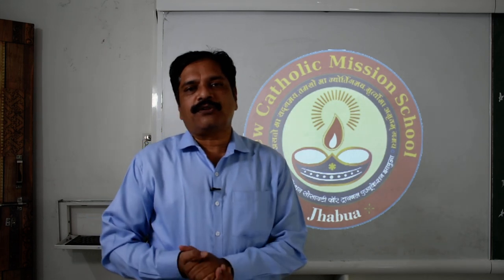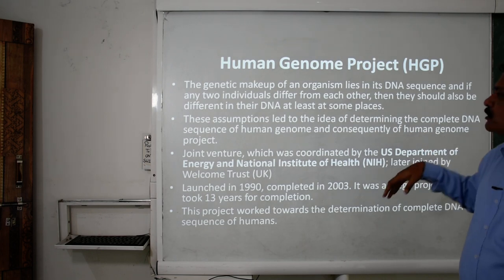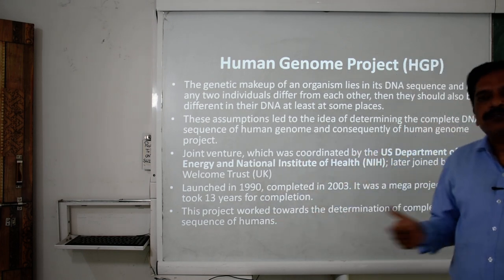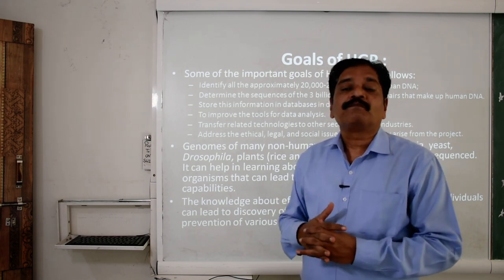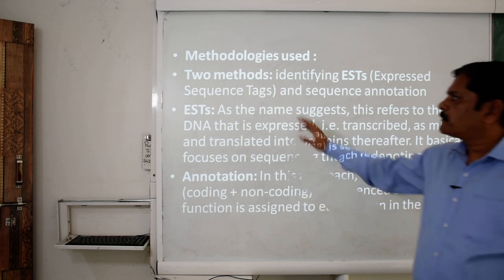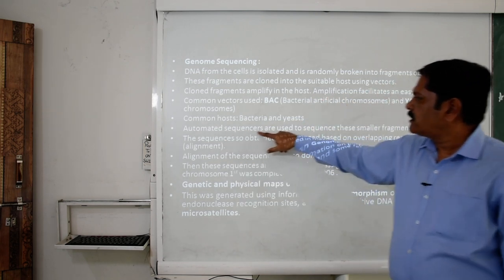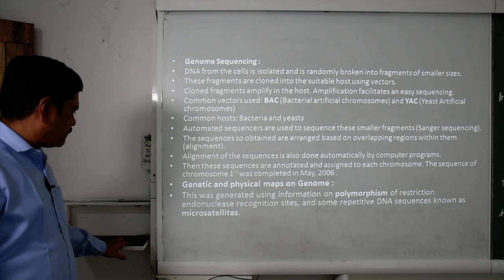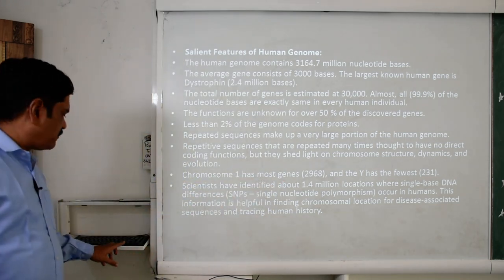Class 12th Biology (XV Video)